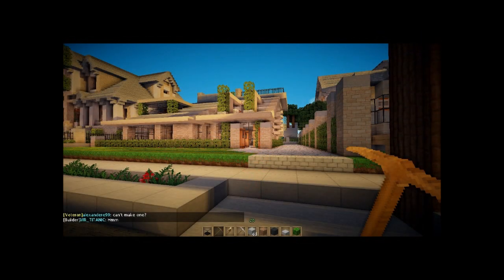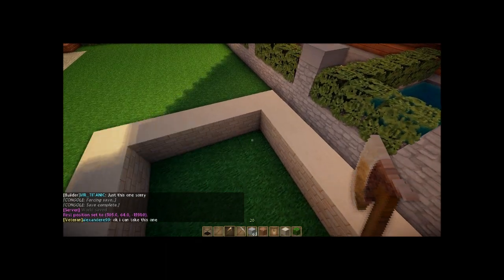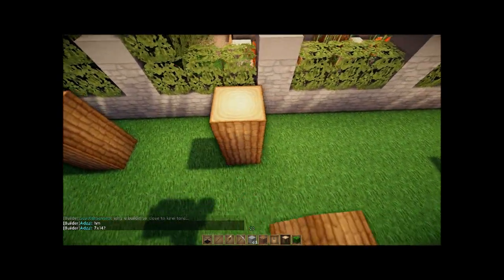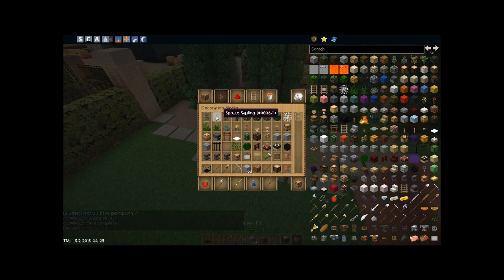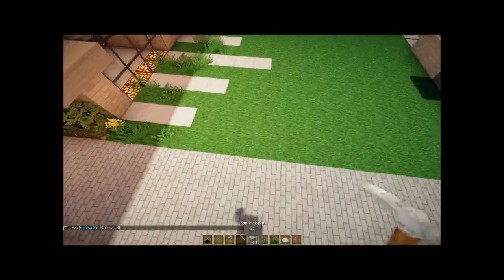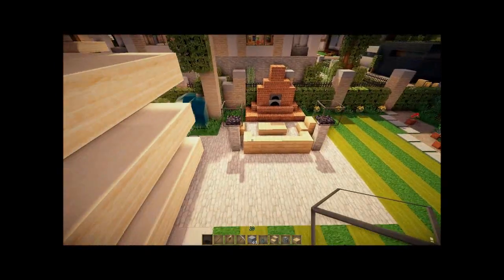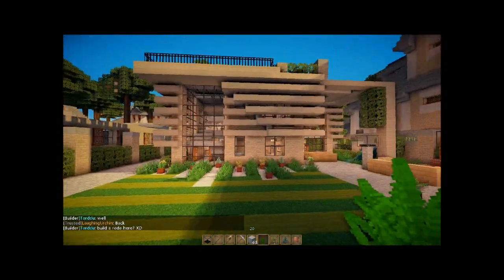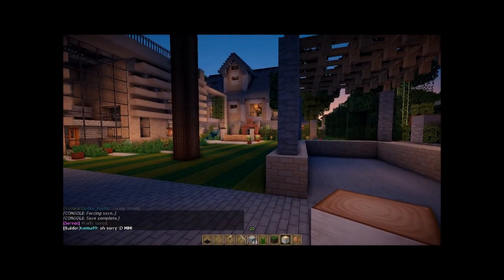Minecraft Tutorial | Landscaping: Ep. 1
Yo guys, welcome to the landscaping series! In this series, I share some of my tips for landscaping your yards for your homes :D Hope you enjoy!

World of Keralis Creative Server
I use the Moartex texture pack, which is a blend of Misa's and Soartex